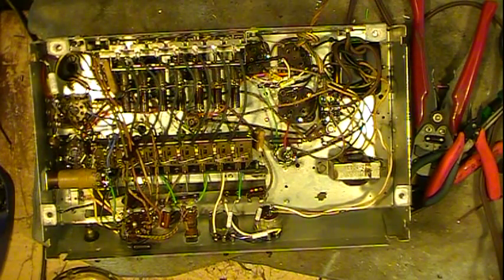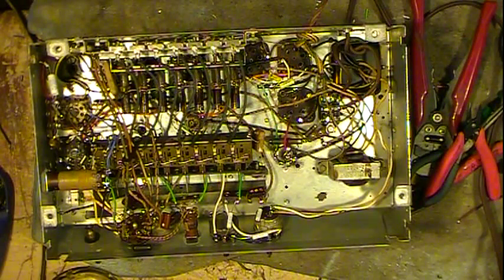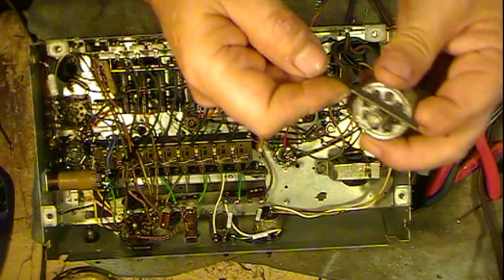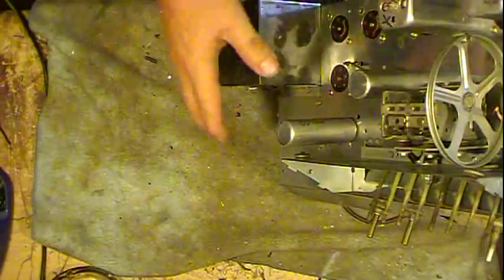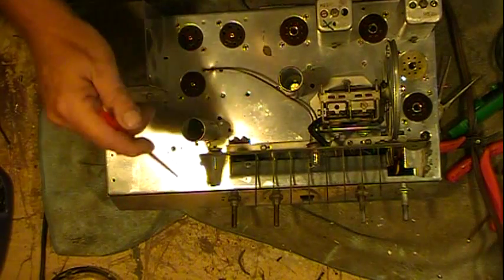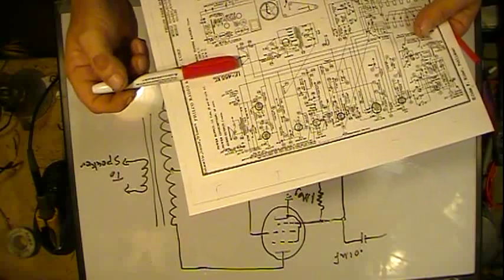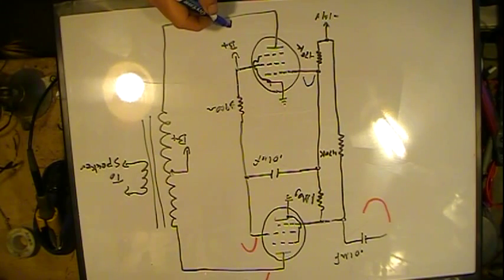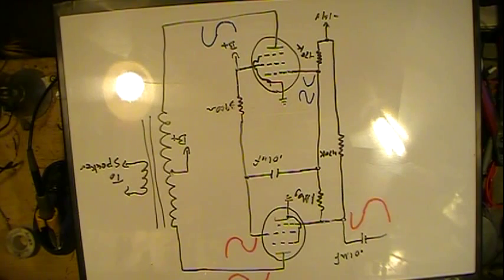Philco 40 150 part 2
Here is part two of the Philco 40-150 restoration series.